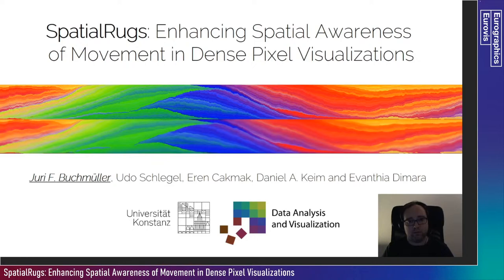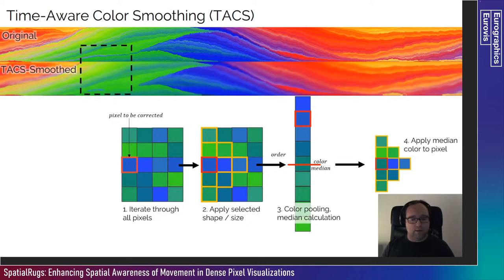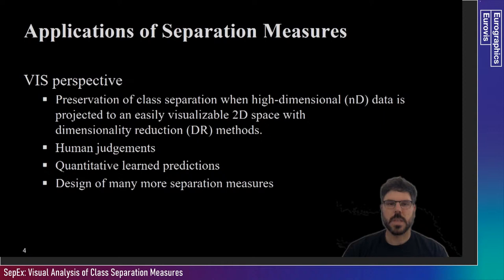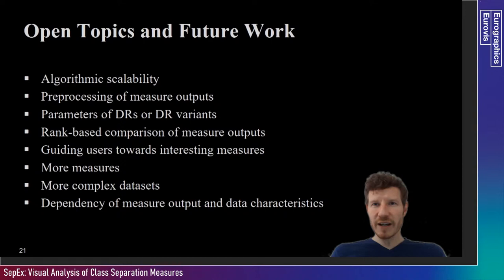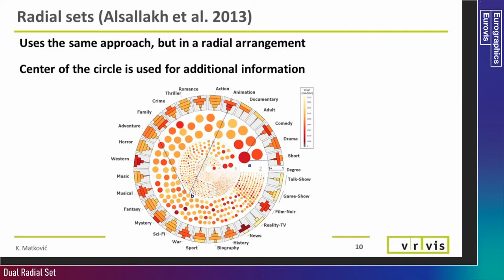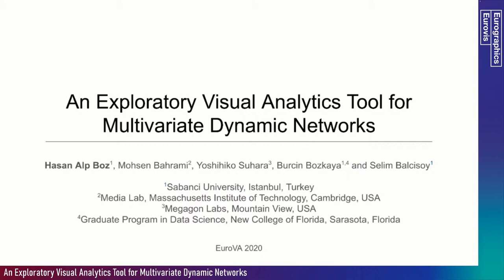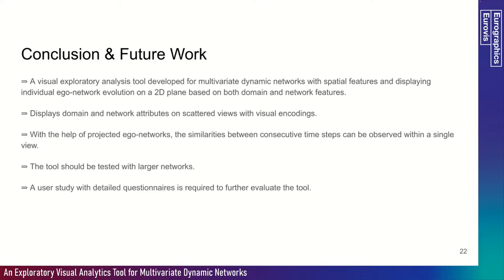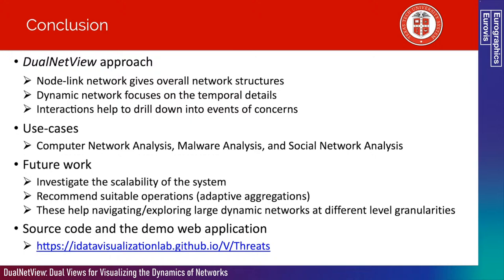EuroVA / Visual Analytics Methods and Applications / Monday 11:00-12:30